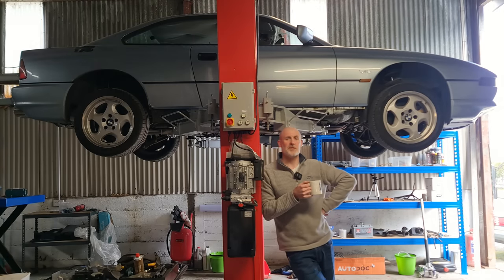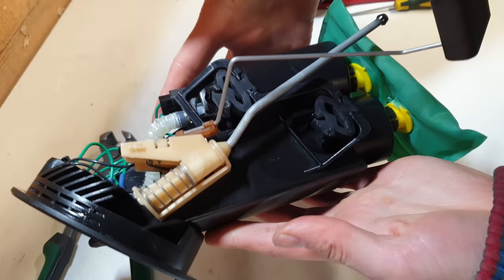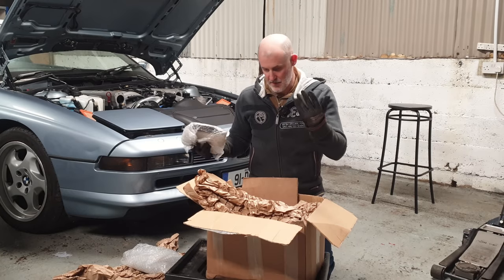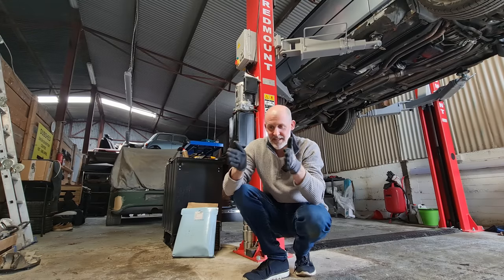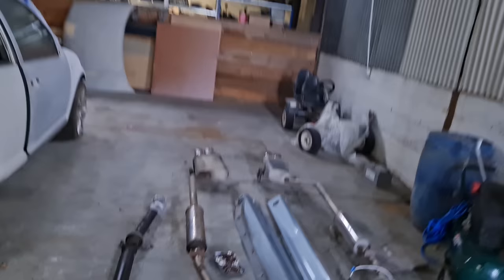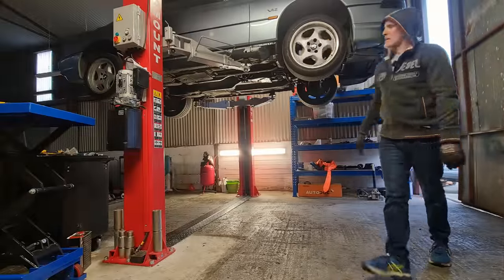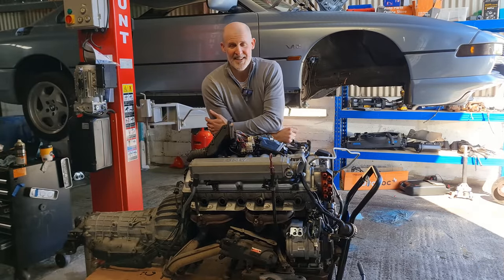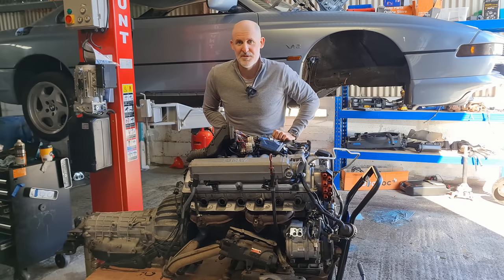BMW E31 850i "Glacier" - Complete Restoration - V12 Engine Removal - Episode 12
I finally made the decision to remove the engine entirely from the Glacier Blue E31 850i to have the heads rebuilt. Follow along to see the entire process!